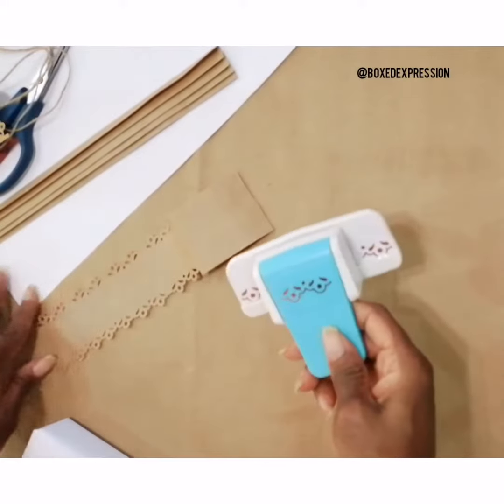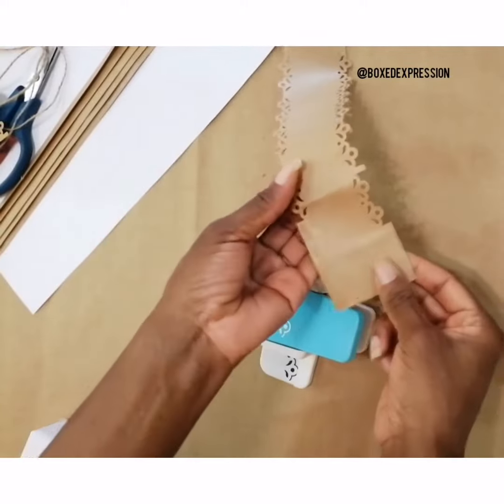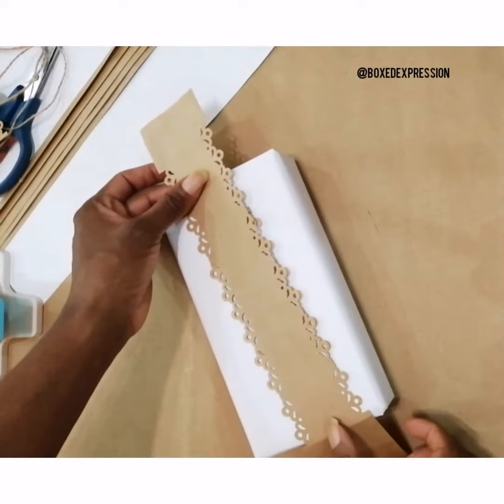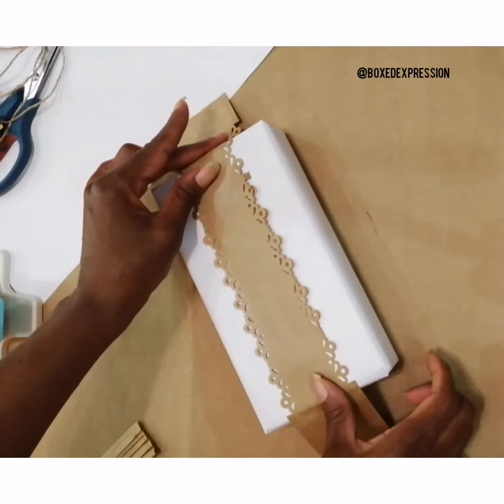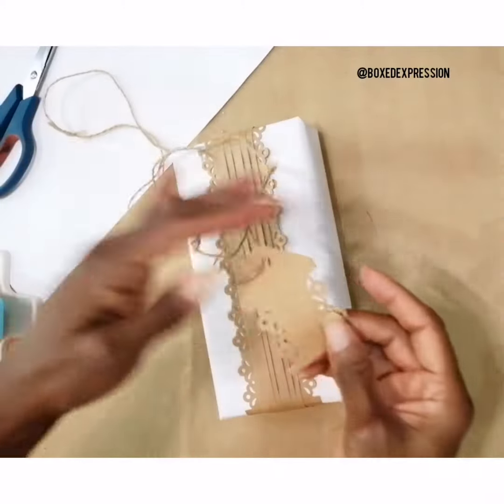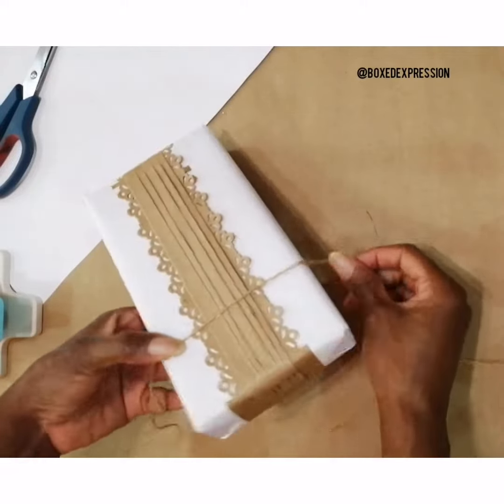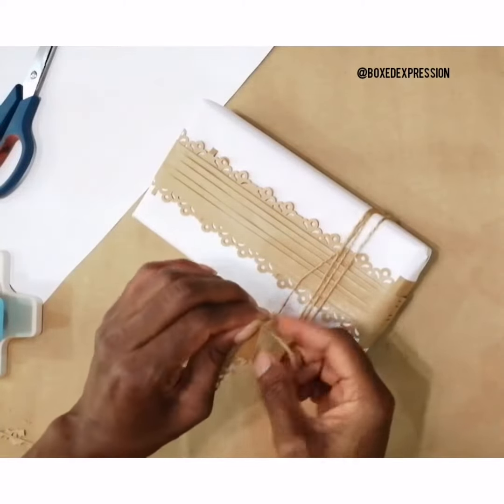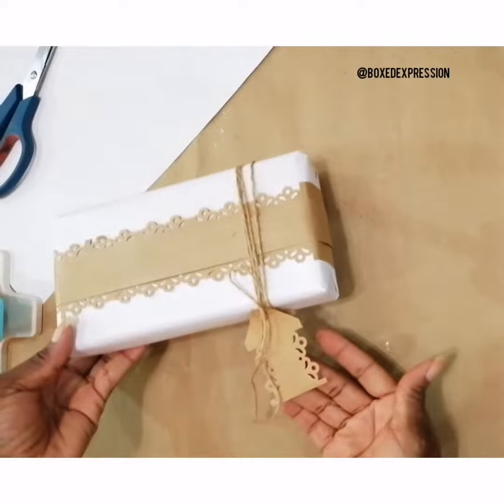How to use fancy border punch in giftwrapping